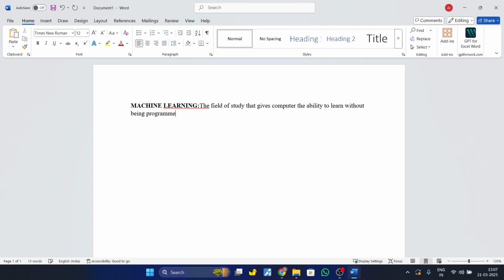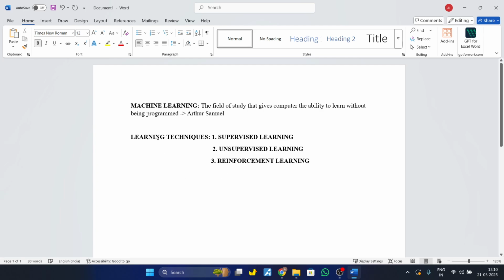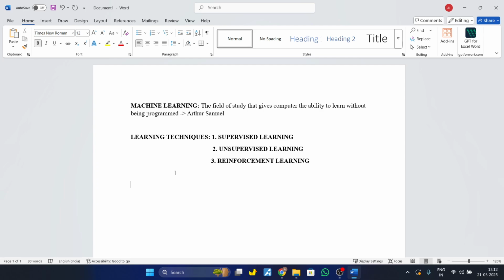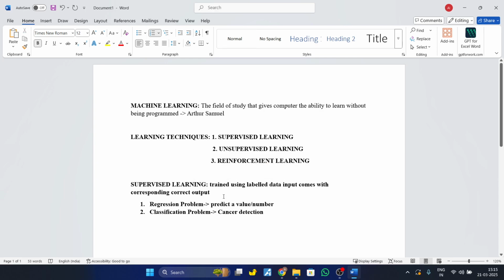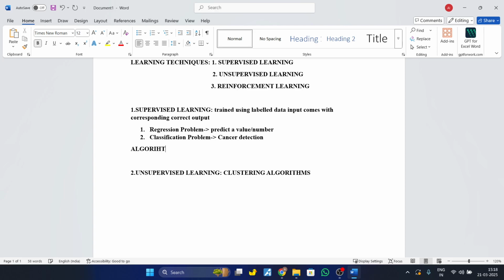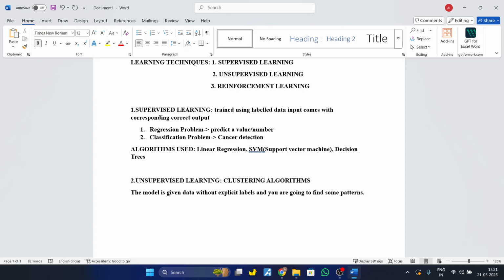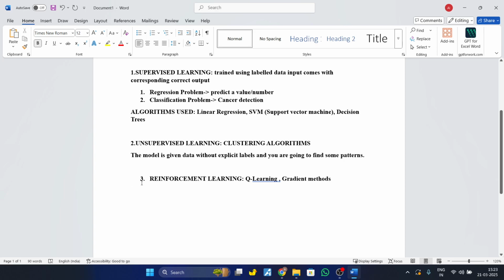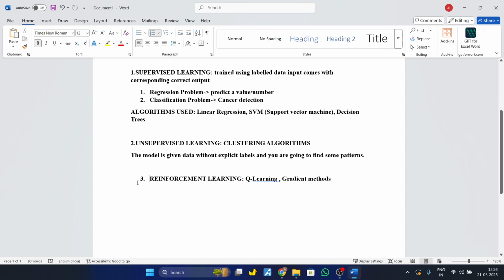Introduction to Machine Learning in 20 Minutes – Beginners Must Watch!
Are you ready to dive into the world of AI? Introduction to Machine Learning in just 10 minutes! 🚀 This beginner-friendly video breaks down the fundamentals of ML, covering key concepts, algorithms, and real-world applications. Whether you're a student, programmer, or AI enthusiast, this video will give you a strong foundation to start your AI journey.

👉 Learn the basics of supervised & unsupervised learning
👉 Understand how AI models make predictions
👉 Discover the power of data-driven decision-making

Stay till the end for expert tips and resources to help you master machine learning!